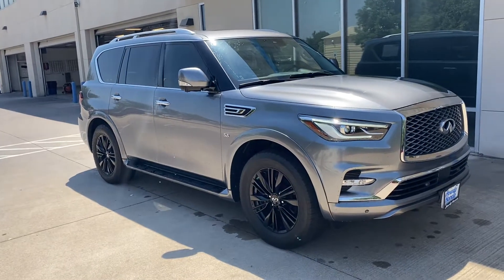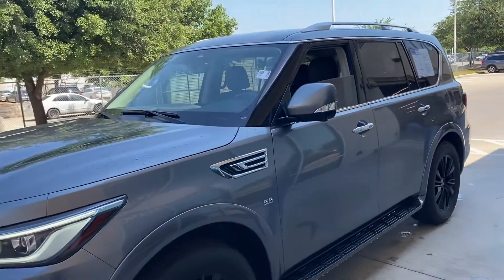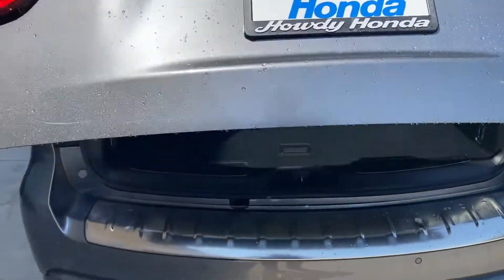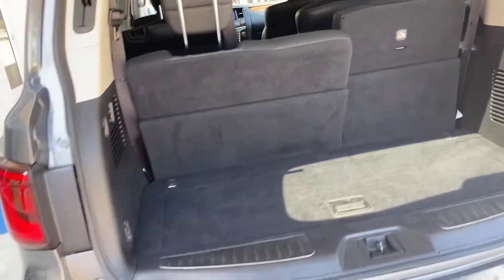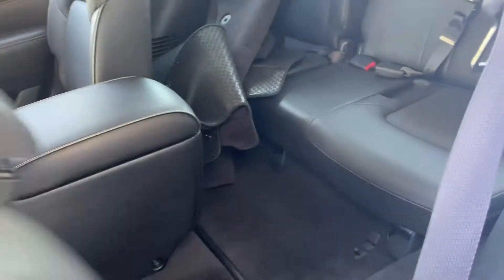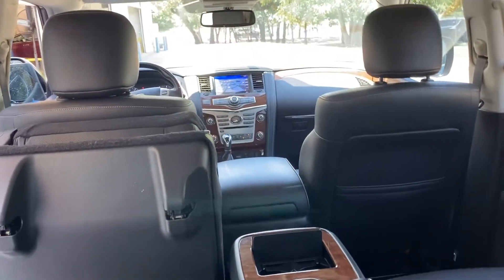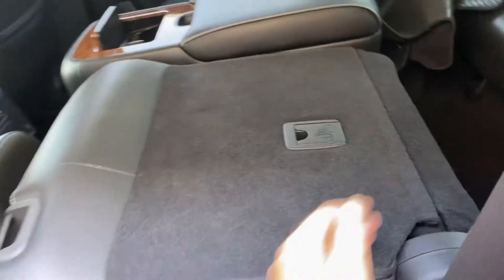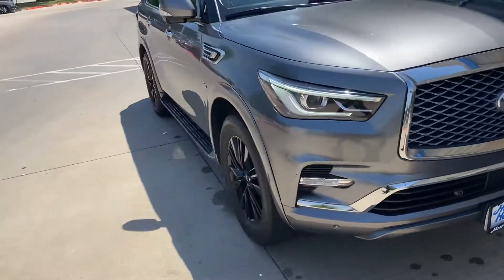From Nik Infinity QX80